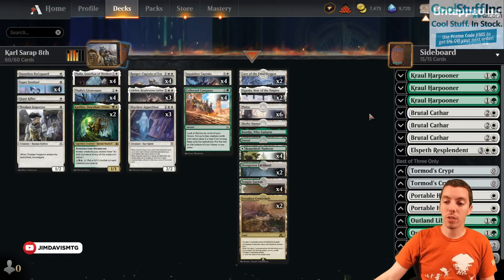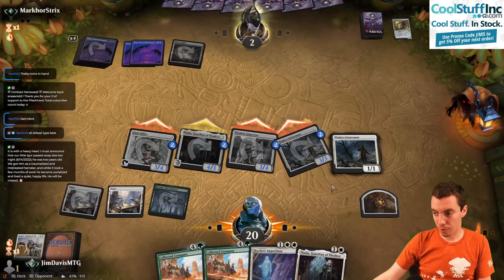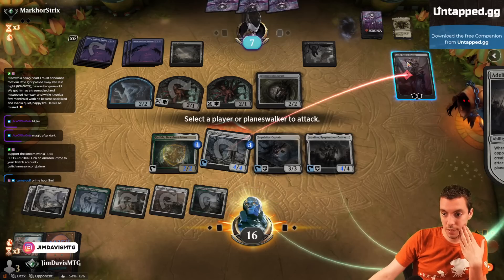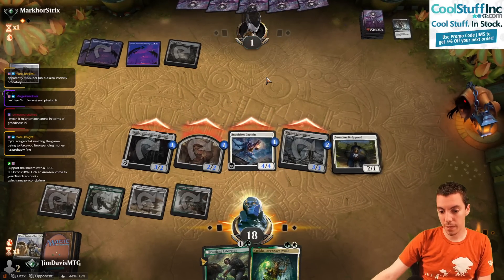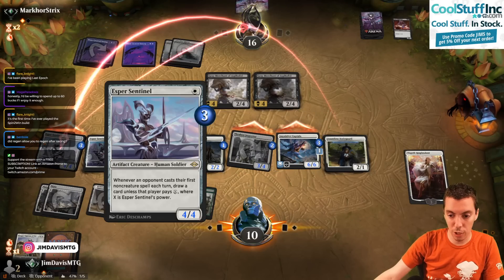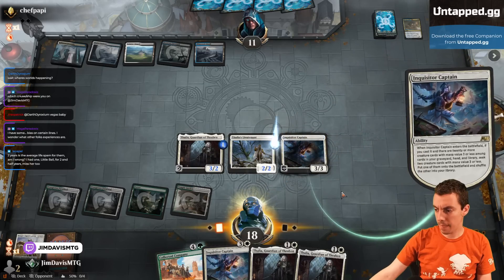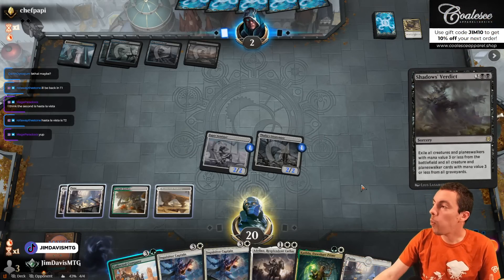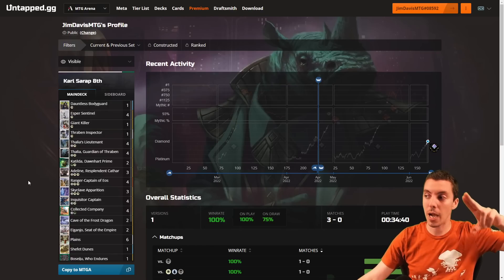(Historic) ⚪🟢 - Selesnya Humans - Karl Sarap's Top 8 SNCChamps Deck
Trying out the deck that was the breakout deck at SNCChamps: Selesnya Humans. With the taxes package of Esper Sentinel and Thalia, Guardian of Thraben and it's low, aggressive curve, it proved to be well-positioned against a lot of the field.

0:00 - Deck Tech
1:57 - Match One vs. Mono-Black Control
23:42 - Match Two vs. Esper Control
34:22 - Match Three vs. Jund Midrange
38:38 - Closing Thoughts

💻 Full Decklist And Stats Here! 💻